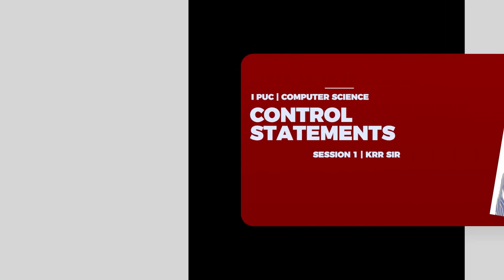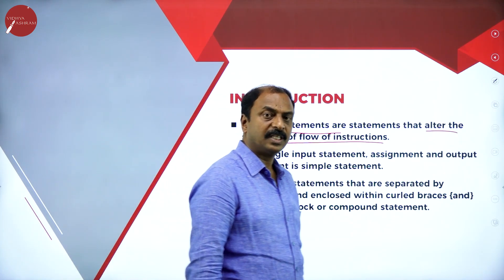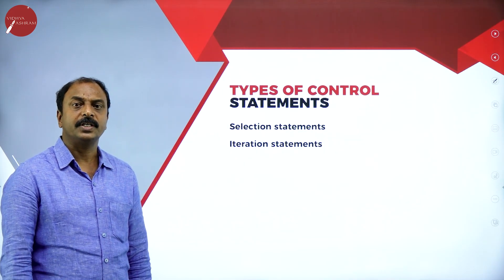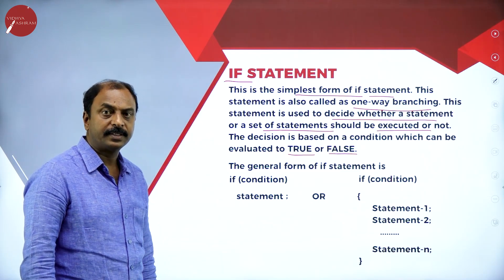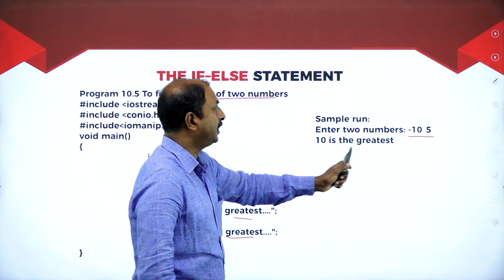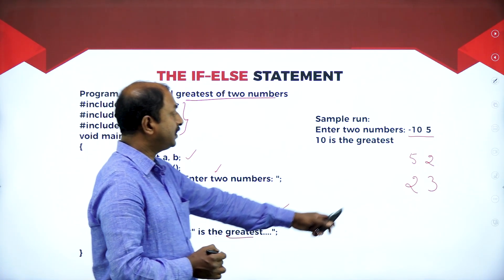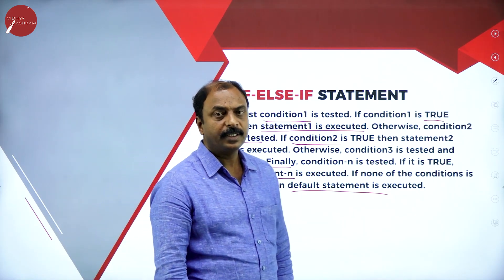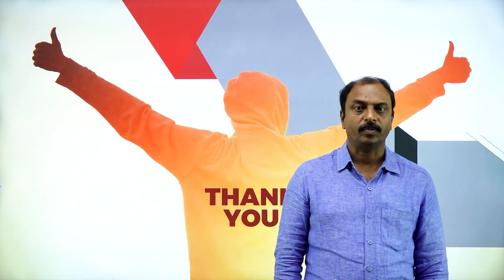DAY 32 | COMPUTER SCIENCE | I PUC | CONTROL STATEMENTS | L1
Class : I PUC
Stream : SCIENCE AND COMMERCE
Subject : COMPUTER SCIENCE
Chapter Name : CONTROL STATEMENTS
Lecture : 1